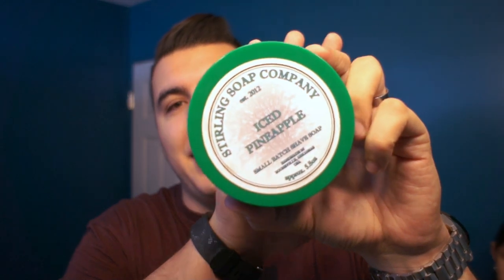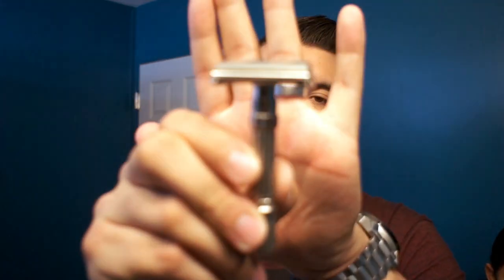Shave Gear of 2015